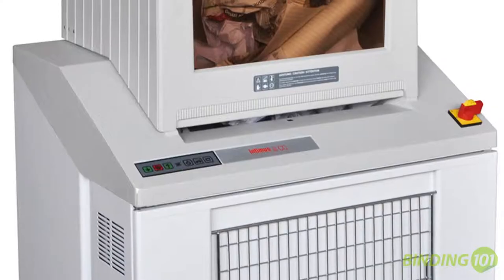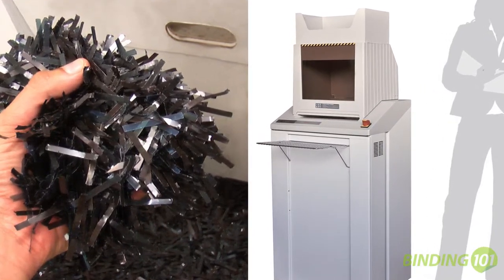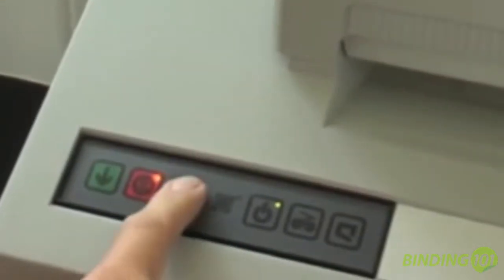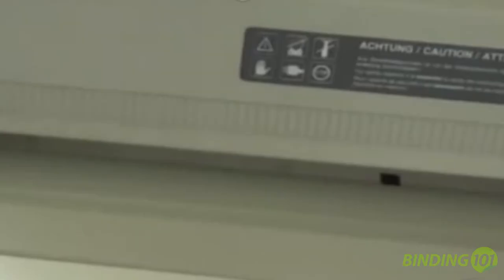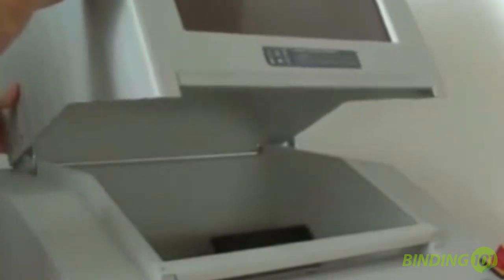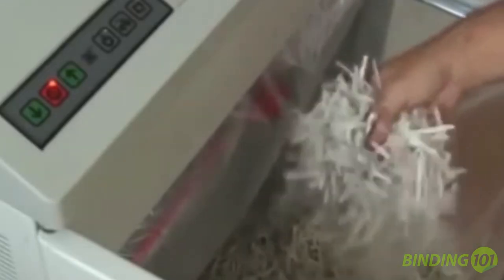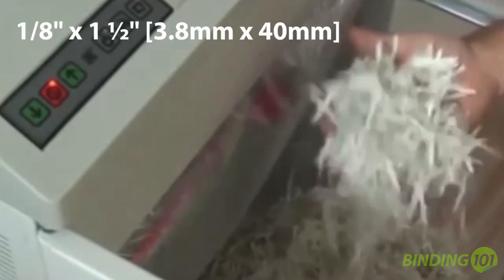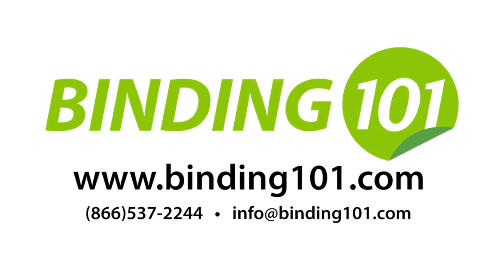Intimus® 852 CC High Capacity Level 3 Industrial & Pharmacy Shredder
In this video, we show you a basic overview of the powerful Intimus® 852 CC, which is a high capacity level 3 security shredding machine that fits well into large offices or corporations, as well as pharmacies with the ability to shred prescription bottles.